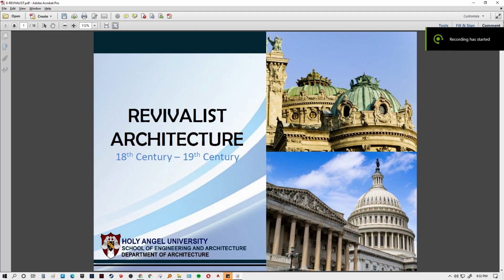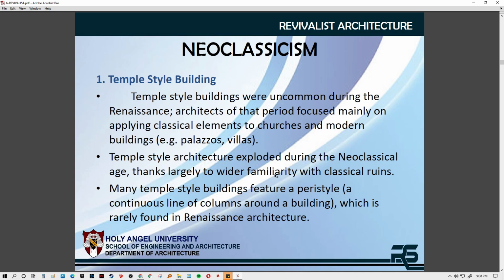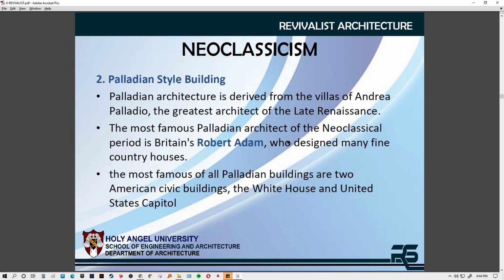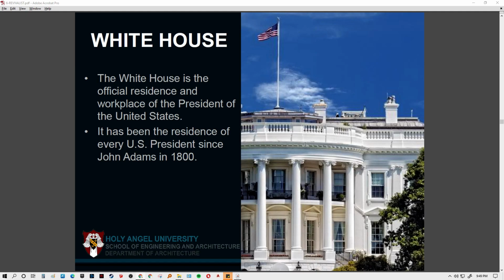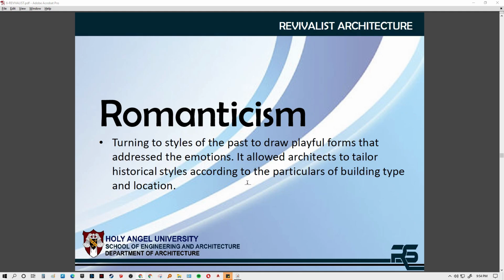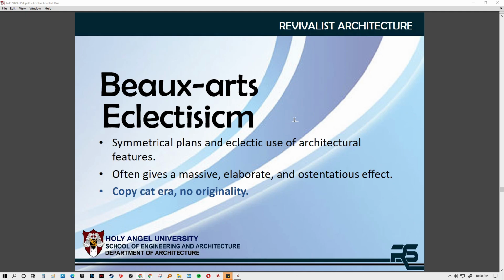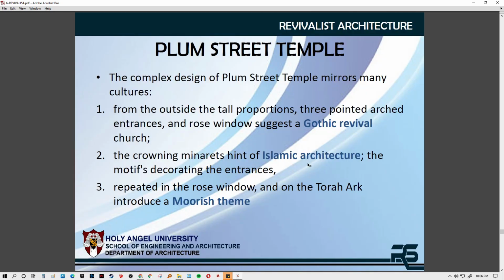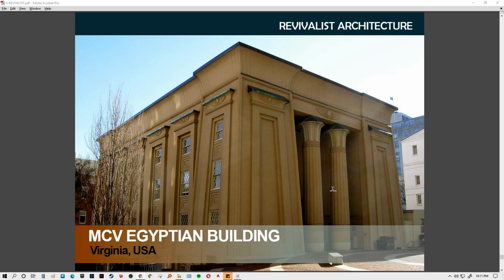8 REVIVALIST ARCHITECTURE